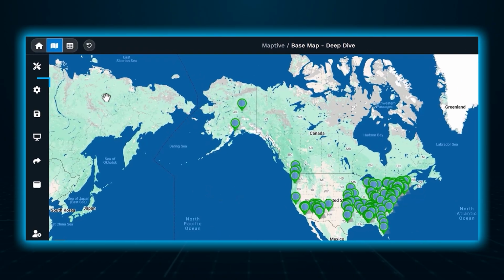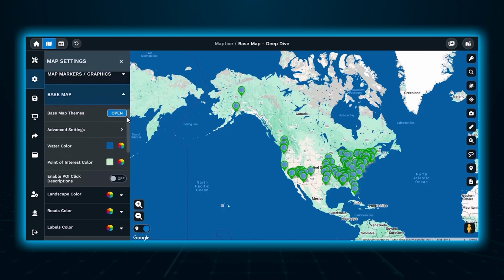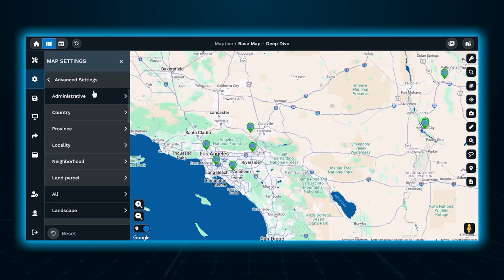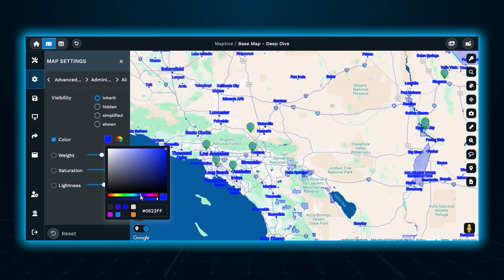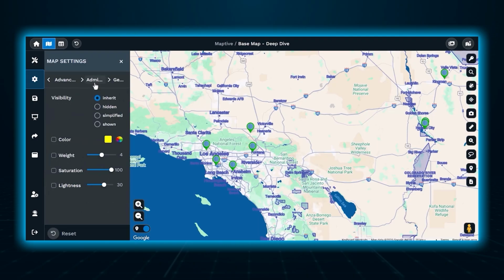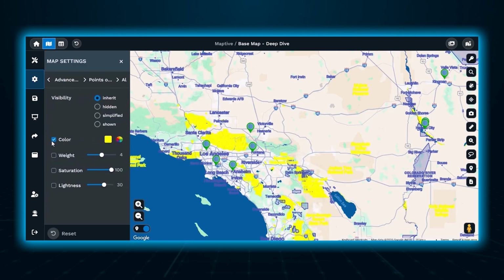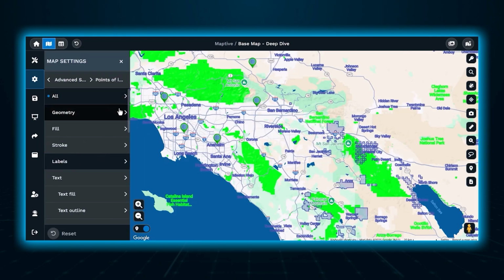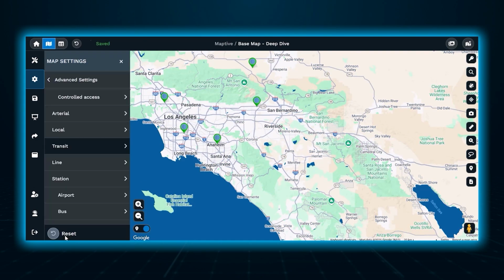Base Map Customization in Maptive IQ: In-Depth Settings Walkthrough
This Maptive IQ tutorial walks through base map customization options, starting with standard theme controls and moving into advanced settings. You’ll see how to change base map themes, adjust water and points of interest colors, control road, landmark, and label sizing, and set the initial map position and zoom level.

The video then focuses on advanced base map settings, where you can modify administrative boundaries, geometry, labels, text styling, and icons. It also covers landscape controls, detailed points of interest categories, road styling by type, transit visibility, and water styling. Throughout the walkthrough, you’ll see how each adjustment affects the map in real time and how to restore default settings using the reset option.

Use the timestamps below to jump to specific sections.

Timestamps
0:05 Introduction to base map customization
0:12 Opening map settings and base map menu
0:26 Base map themes and basic styling options
0:41 Adjusting water and points of interest colors
0:48 Roads, landmarks, and label sizing
0:54 Reset options and initial map position
1:11 Accessing advanced base map settings
1:36 Overview of advanced customization categories
2:08 Editing administrative boundaries
2:24 Changing colors and line weight
2:57 Geometry, fill, stroke, and label controls
3:14 Switching between boundary levels
3:30 Points of interest styling
3:56 Refining colors and outlines
4:31 Road and highway styling
4:57 Resetting advanced settings
5:10 Closing and support